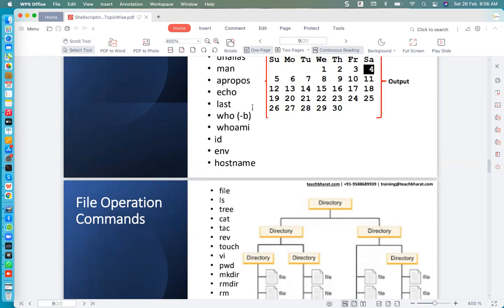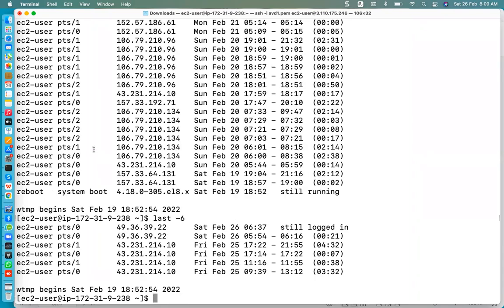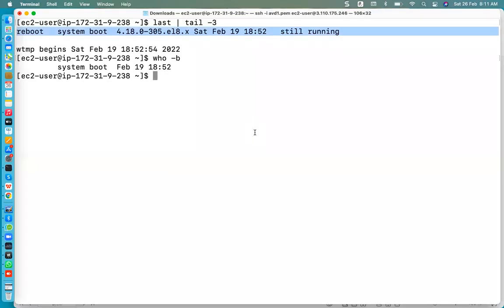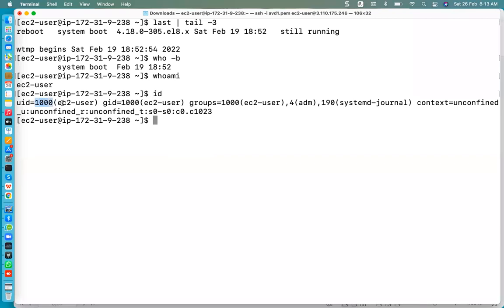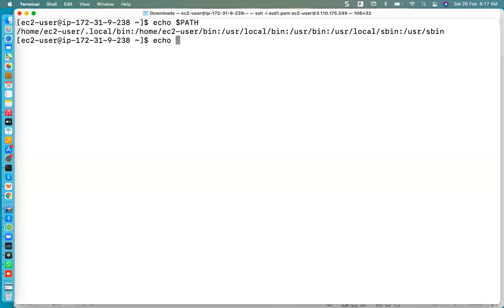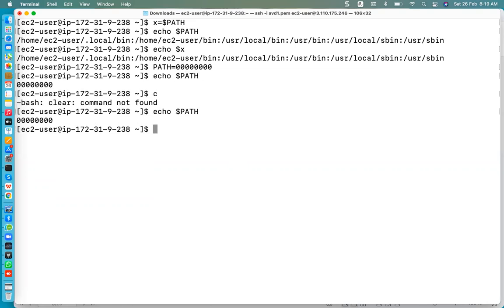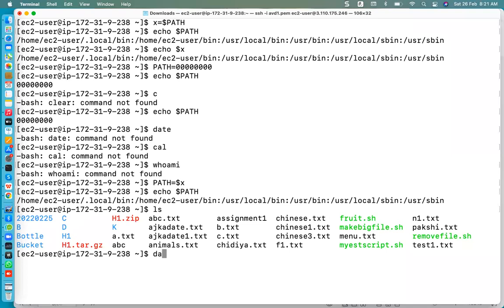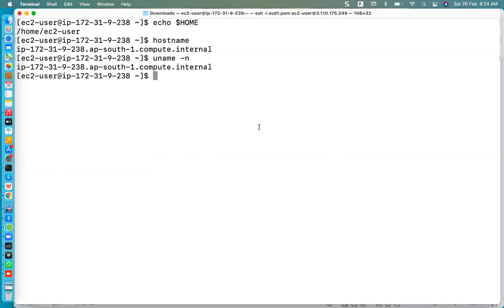Linux Day4 22Feb2022 last who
last
who
whoami
id
env
hostname